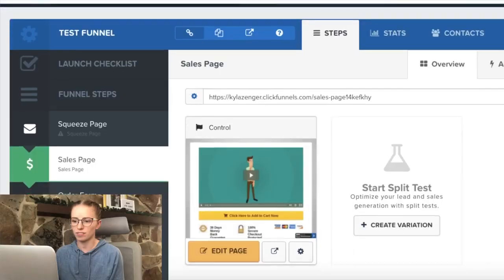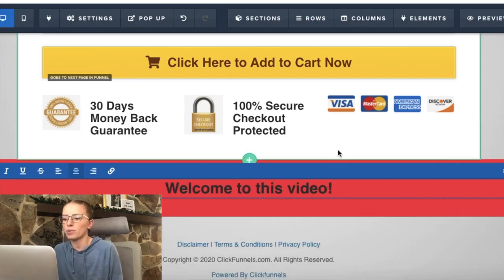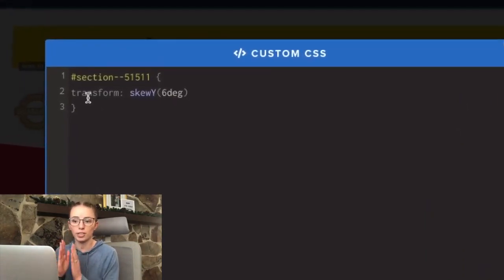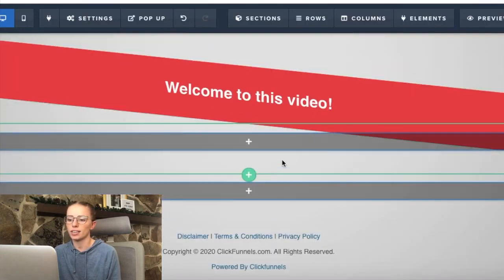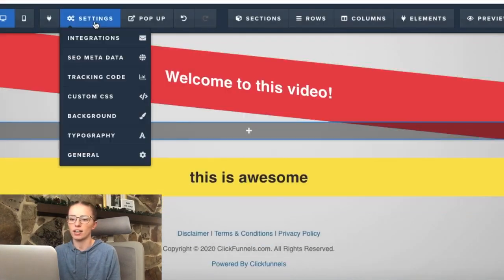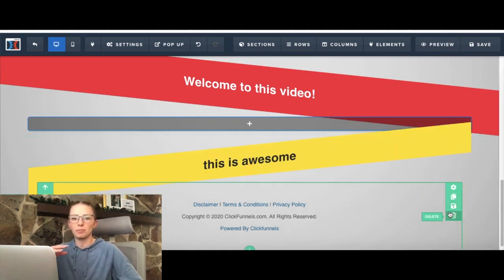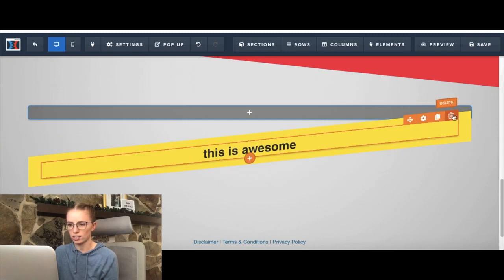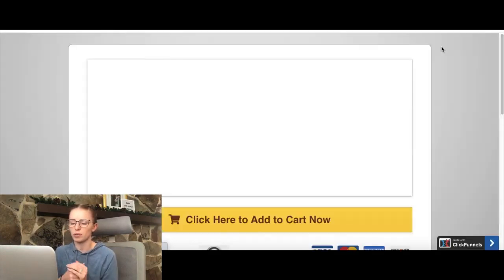How To Angle A Section or Row in ClickFunnels 1.0 | Custom CSS Tutorial For Beginners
In this short and easy ClickFunnels tutorial, learn how to angle a section or row in your sales funnel. I do use some CSS coding to get this effect but it is super simple and takes just a few minutes!

CODING USED IN THE VIDEO:
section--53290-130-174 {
transform: skewY(6deg)
section--12508 {
  transform: skewY(-6deg)
*Replace your row and images CSS ID SELECTOR with the above)